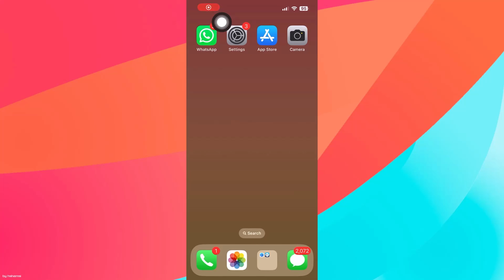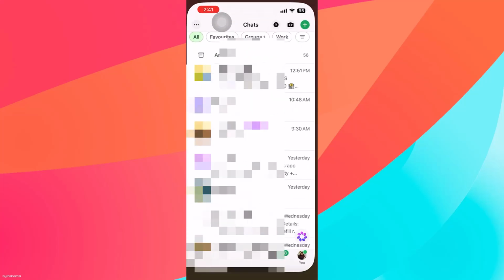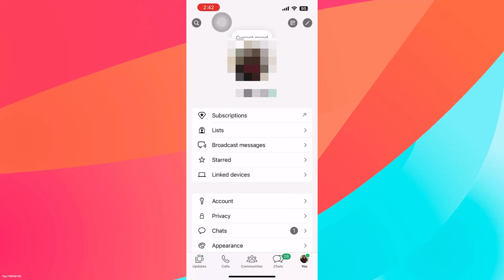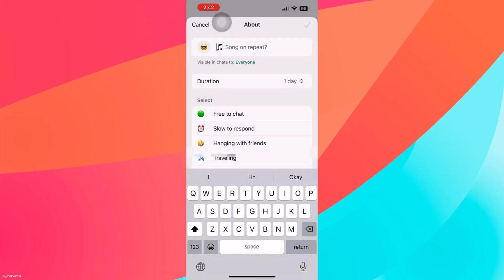How To Add Emojis In Your WhatsApp About Section 2026: The Complete Profile Bio Setup Tutorial!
Welcome back to another highly requested messaging tech tutorial! If you have ever looked at a friend's WhatsApp profile and wondered how they managed to put fun, expressive emojis directly into their About section, you have come to the exact right place. While updating your standard WhatsApp bio is a straightforward process, adding customized emojis can take your digital first impression to the next level. Whether you want to showcase your current mood, represent your favorite hobbies, display your travel status, or just make your contact card look visually stunning, this fully updated 2026 guide will show you exactly how to add emojis to your WhatsApp About section on both Android and iPhone devices.

In this comprehensive tutorial, we will walk you through the entire profile editing process step-by-step. To begin, we will open the WhatsApp application on your smartphone. We will show you how to navigate to the main Settings menu. On an iPhone, this is located at the bottom right corner of your screen, while on an Android device, you will tap the three vertical dots in the top right corner and select Settings from the drop-down menu. Once inside the Settings dashboard, we will direct your attention to your profile picture and name at the top of the screen. Tapping on this banner opens up your full profile settings.

Next, we will scroll down to the "About" section, which was formerly known as the WhatsApp Status bio. By tapping on the pencil edit icon next to your current About text, you will unlock the text input field. We will explain the 139-character limit that WhatsApp enforces for this section and show you how to maximize your space. Instead of just typing plain text, we will demonstrate how to switch over to your native iOS or Android emoji keyboard. You will learn how to seamlessly insert smiling faces, travel icons, food emojis, and flags directly into your bio text string. We will also discuss how to pick the perfect combination of emojis that do not overwhelm your profile but simply enhance your personal message.

Furthermore, we will cover WhatsApp's pre-made About templates. If you are in a rush, WhatsApp offers standard default options like "Available," "Busy," "At the movies," or "Battery about to die." We will show you how you can select one of these default templates and still edit it to add your own custom emojis at the end of the phrase for a unique touch.

Once your new emoji-filled bio is perfectly crafted, we will ensure you know how to save your changes properly so they instantly update across all your contacts' devices. We will also briefly touch upon the crucial privacy settings linked to your About section. You will learn how to control exactly who can see your new emojis by navigating to your Privacy menu and choosing between "Everyone," "My Contacts," "My Contacts Except," or "Nobody." This ensures your creative new bio is only visible to the people you want to share it with.

This quick and easy trick is one of the best ways to personalize your WhatsApp account and make your profile stand out in a sea of boring text bios.

Thank you so much for tuning in to this complete guide on how to add emojis to your WhatsApp About section. If this tech tutorial helped you customize your profile and express yourself better in 2026, please be sure to smash that like button and share this video with your group chats!